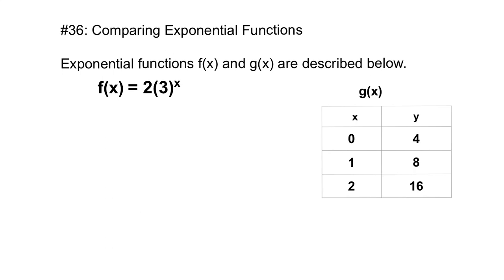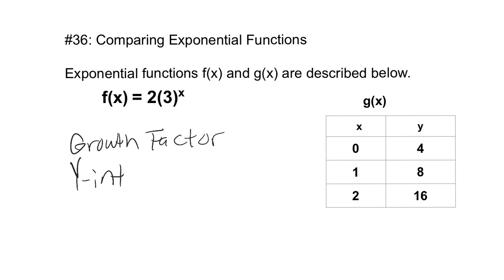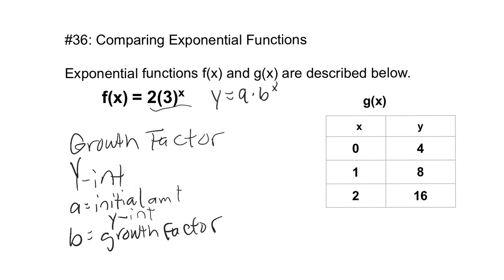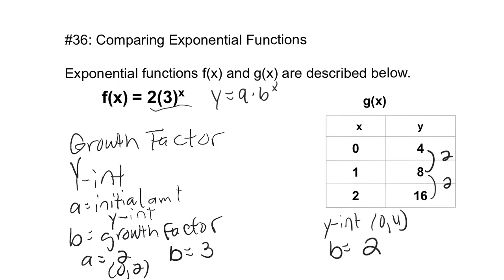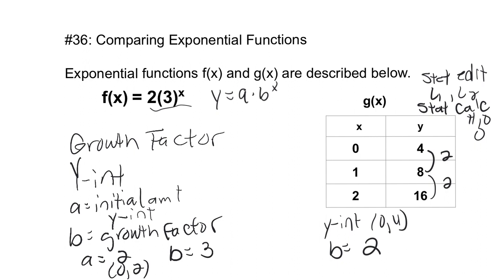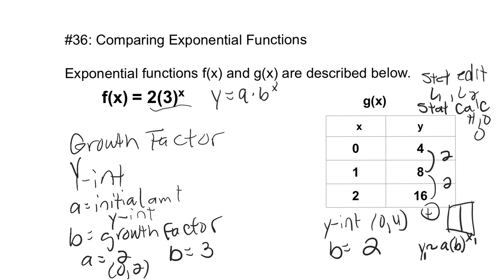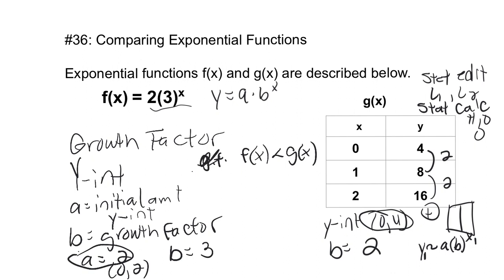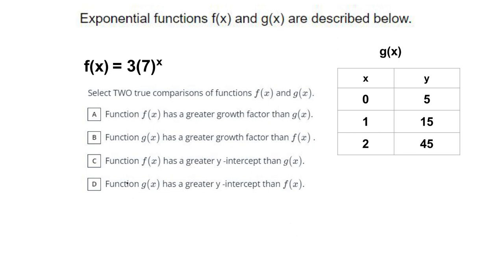Question #36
00:00 Slide 1
04:08 Slide 2